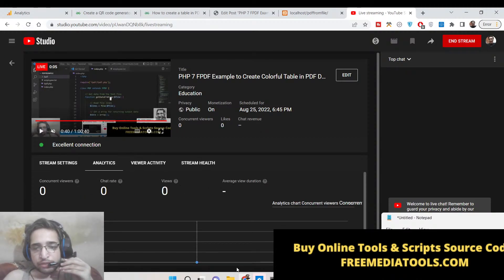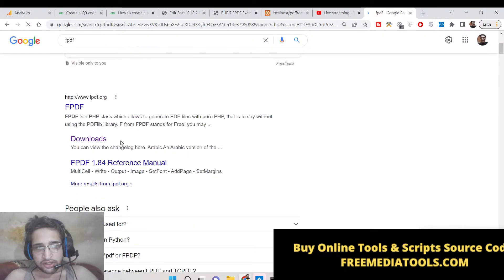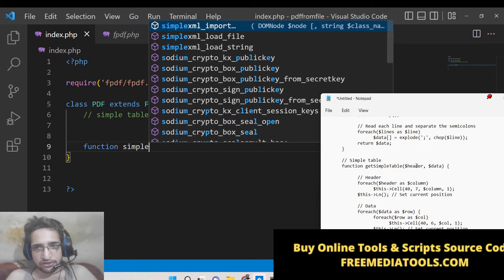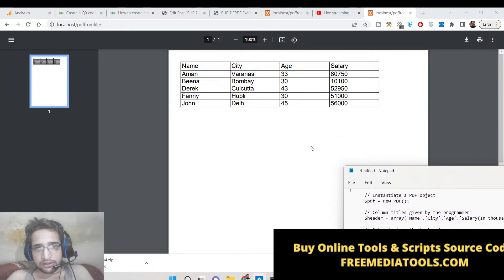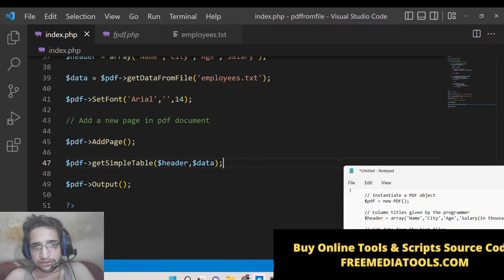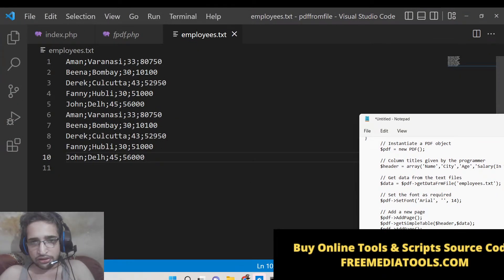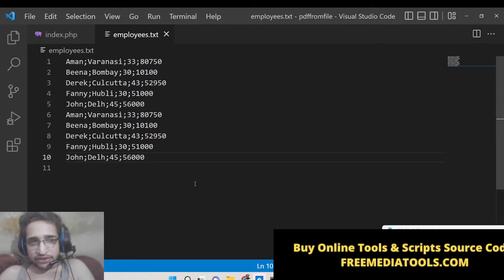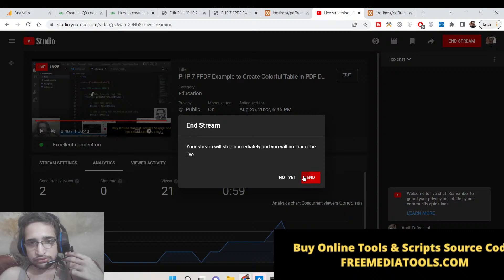PHP 7 FPDF Example to Create Colorful Table in PDF Document From Text File in Browser